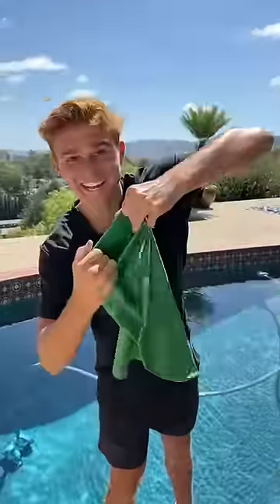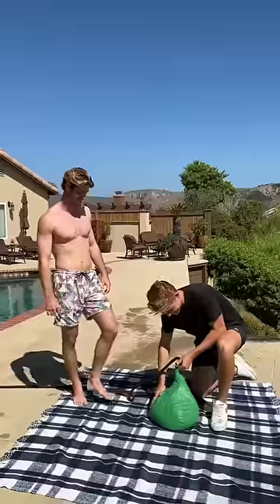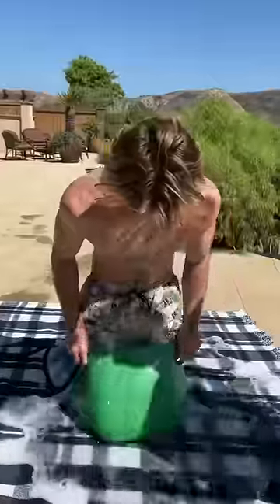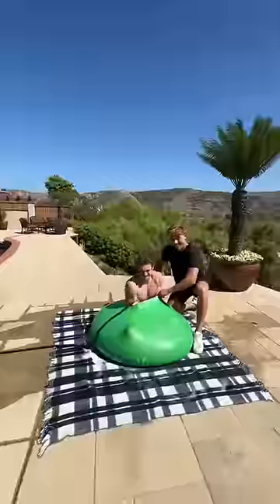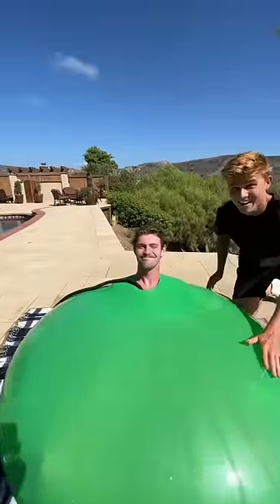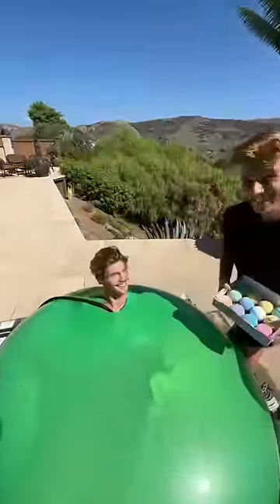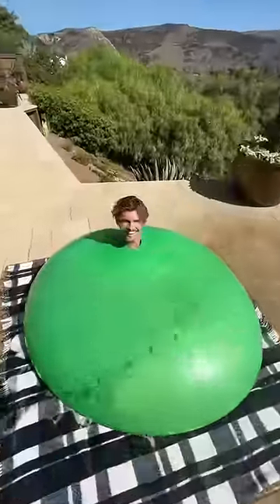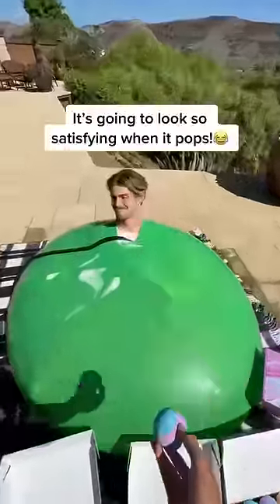Fitting a person inside of a giant water balloon!👀💦